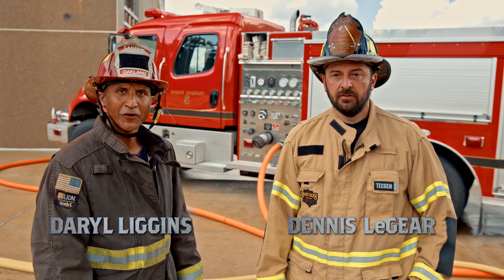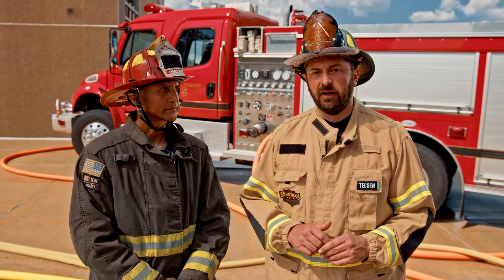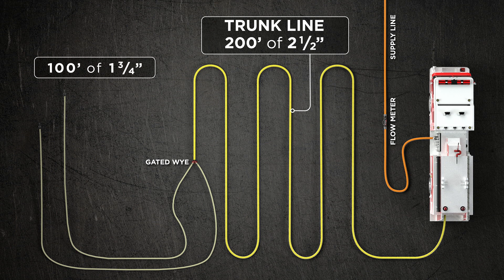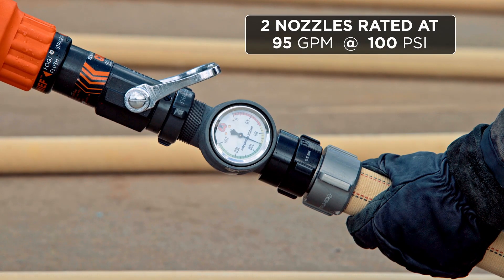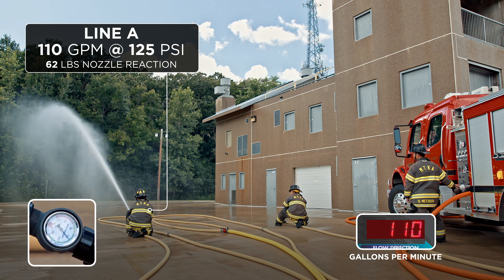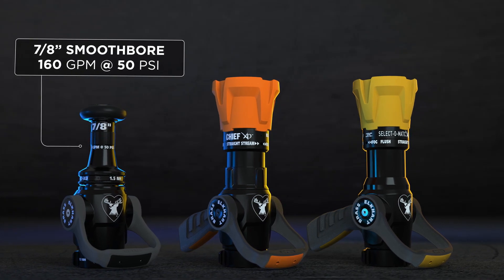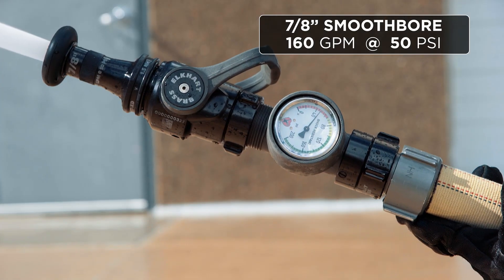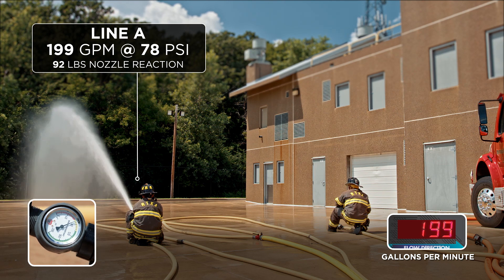Gated Wye Operations – Extended Version (Ep #57 & Ep #58)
In this extended version, combining Episodes 57 & 58, Daryl Liggins and Dennis LeGear review in detail gated wye operations.  They discuss the evolution of gated wye operations over the years to present day showing the implications of their use with legacy fire flows, and then show a comparison to modern flows.  A variety of different nozzle types are flow tested and shown are the implications that may arise.